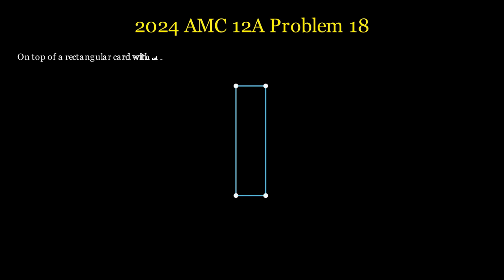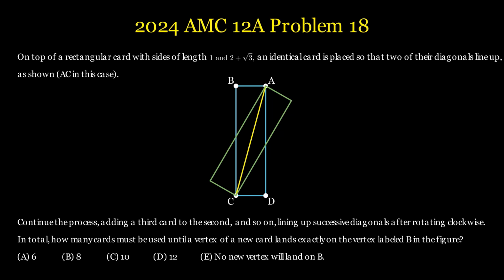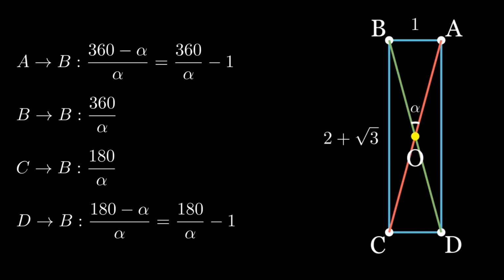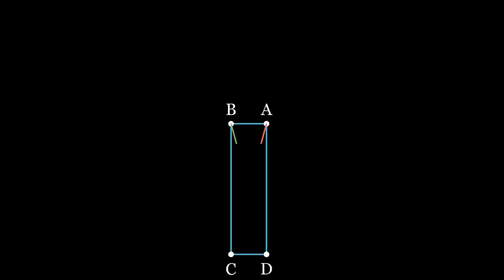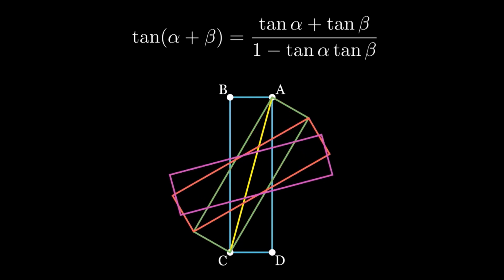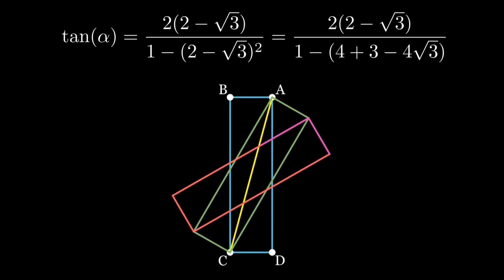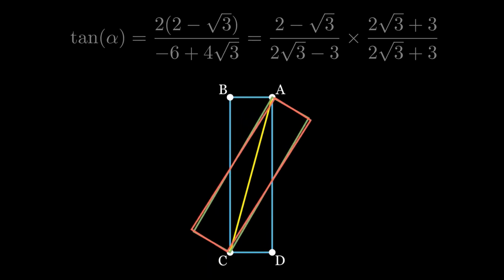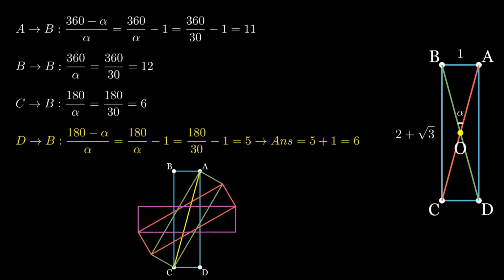2024-2025 AMC 12A Problem 18 Solution | Geometry Prep for AMC 10, 8, AIME, USAJMO, and USAMO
Master Geometry with the 2024 AMC 12A Problem 18 Solution – Explained with Stunning Visualizations!

In this video, I’ll walk you through the elegant solution to Problem 18 from the 2024 AMC 12A. Using cinematic animations created with Manim, we explore the geometry behind the problem in a clear, step-by-step approach designed to help you master key concepts for competitions like the AMC 8, AMC 10, AMC 12, AIME, USAJMO, and USAMO.

🚀 What You’ll Learn:

How to solve a challenging geometry problem from the 2024 AMC 12A.
Insights into advanced problem-solving strategies for math contests.
Techniques to simplify and tackle complex geometry questions.
This video is perfect for students preparing for:

AMC 8, 10, and 12
AIME
USAJMO & USAMO
Other math competitions
📚 Stay Ahead in Math Competitions:
Whether you're a beginner or a seasoned competitor, this video is tailored to provide you with the skills and confidence needed to excel in your upcoming challenges.

📩 Need Expert Math Tutoring?
Take your preparation to the next level with personalized, one-on-one coaching. I specialize in training students for AMC, AIME, and Olympiad-level contests like the USAJMO and USAMO.

🎓 About Me:
With years of experience teaching and solving competition math problems, I’ve helped students around the world achieve their goals in prestigious contests. Let me help you reach your full potential!